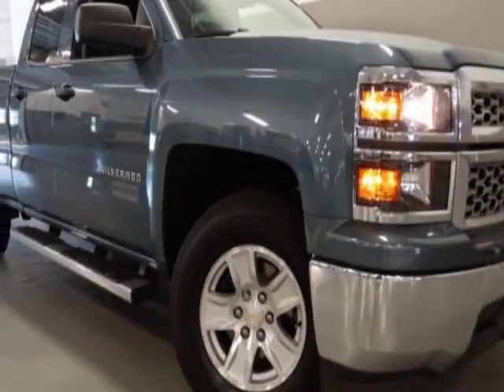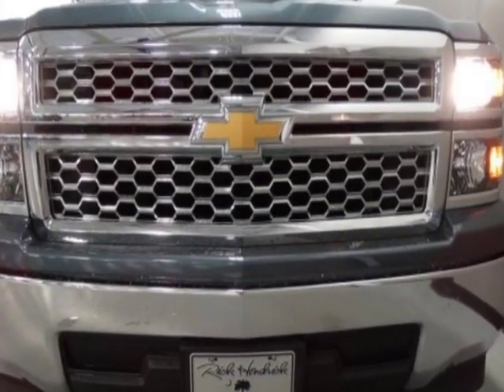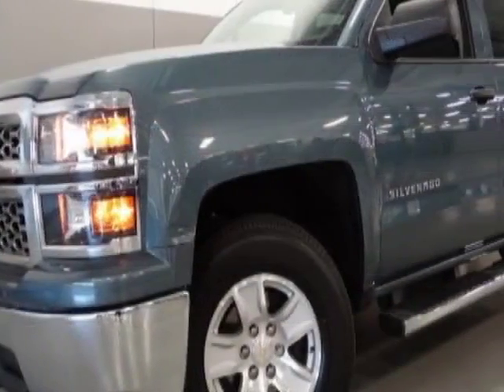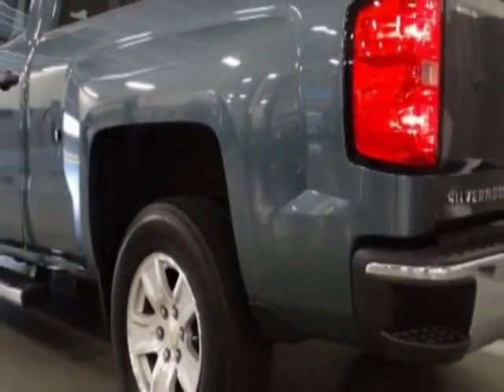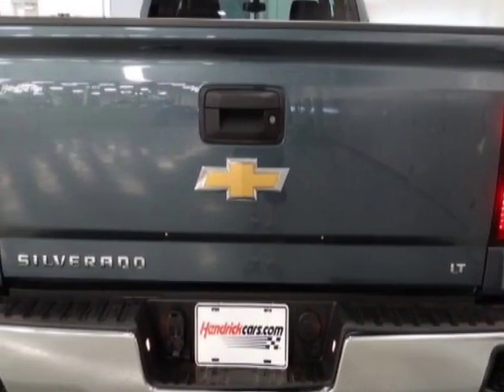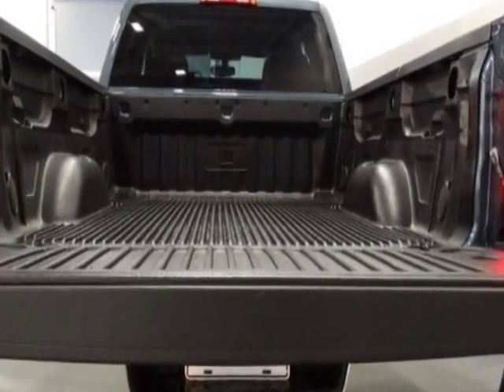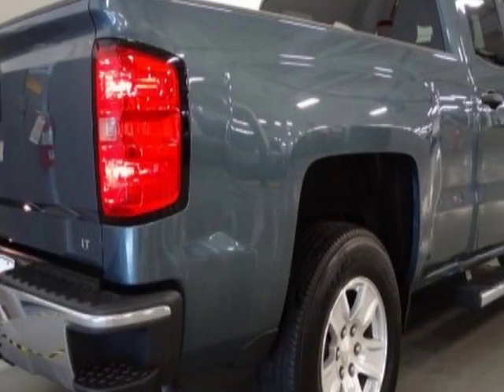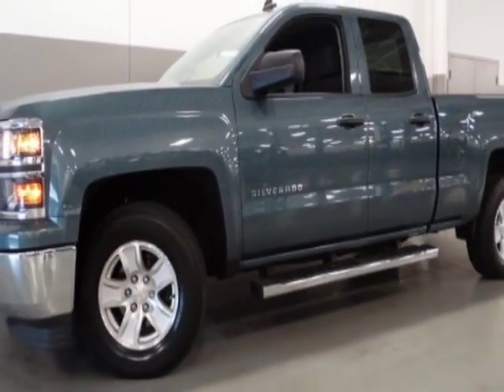2014 Chevrolet Silverado 1500 - Wilmington, NC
Jeff Gordon Chevrolet, Wilmington, NC - Chevrolet Silverado 1500 2WD Double Cab 143.5" LT w/1LT